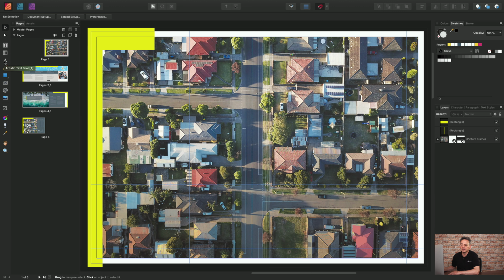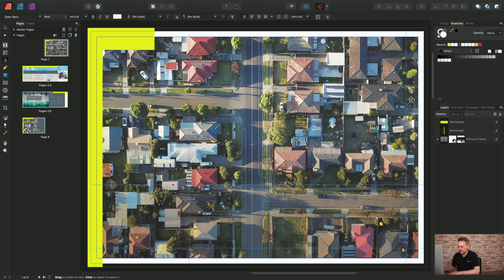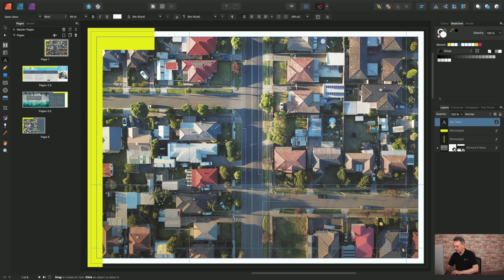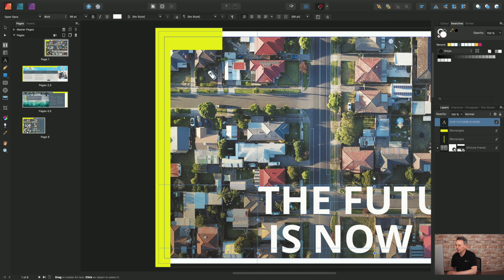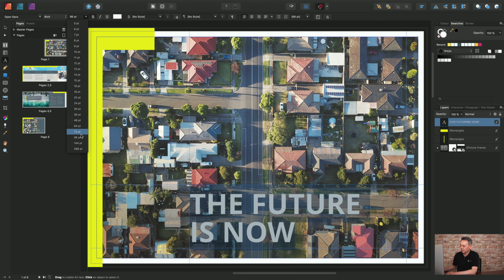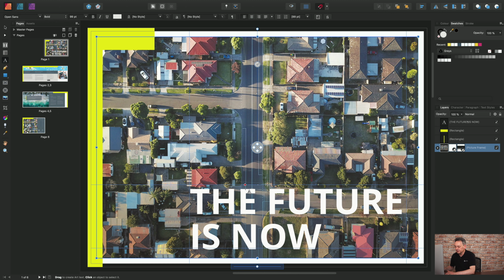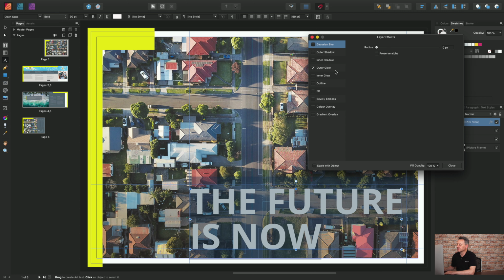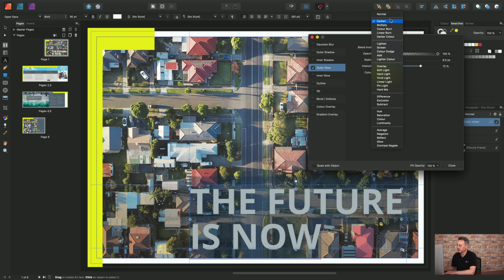Affinity Publisher - Artistic Text Tool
Add scalable decorative titles and headlines to your publication.